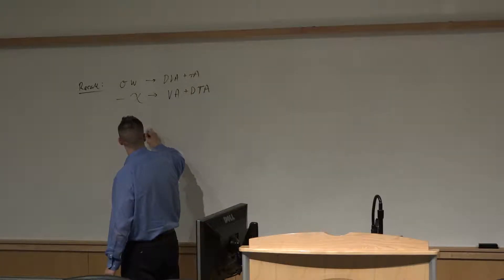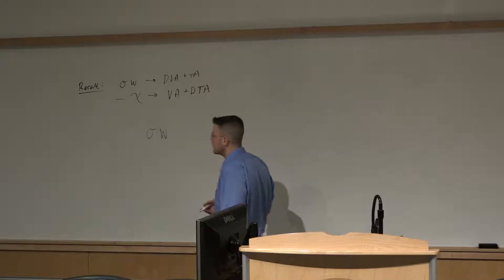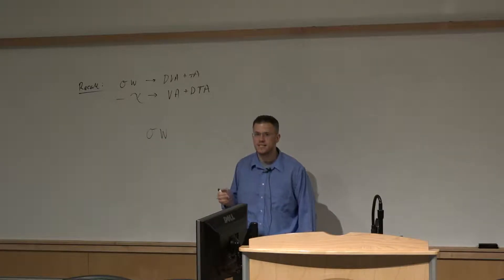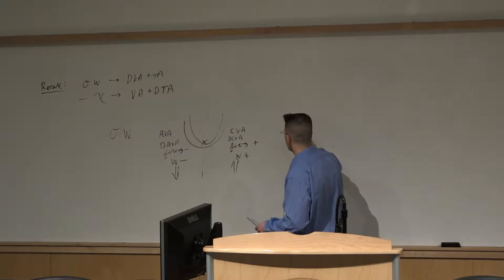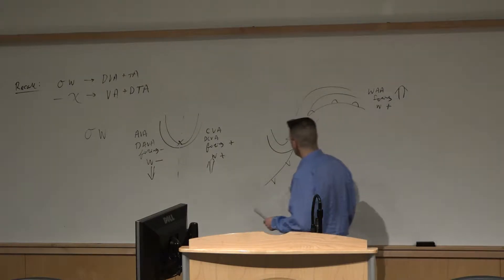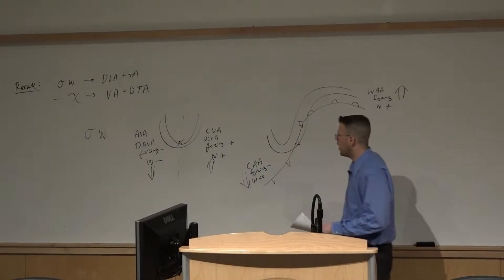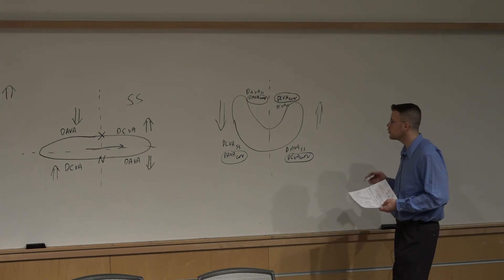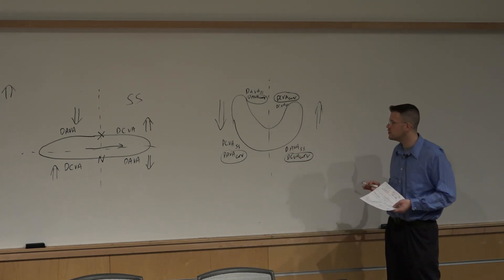Quasi-Geostrophic Omega Equation: Applications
Cohen discusses the physical implications of the quasi-geostrophic omega equation and applies them to various conceptual models.

Here is a link to the SPC website for more videos on quasi-geostrophic theory: